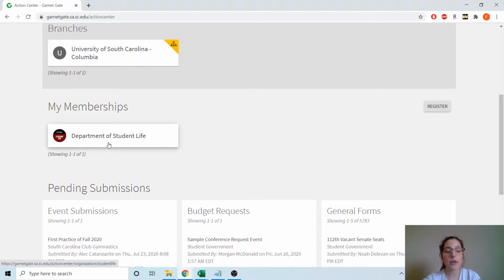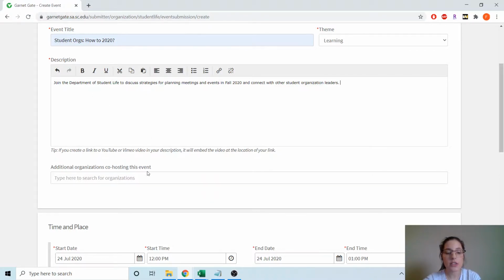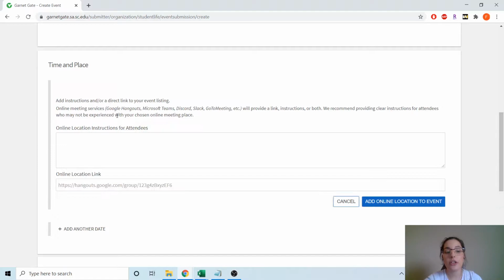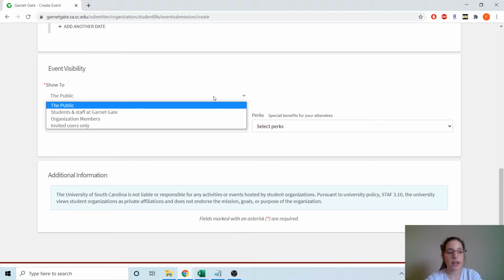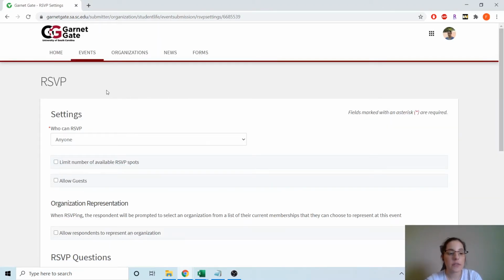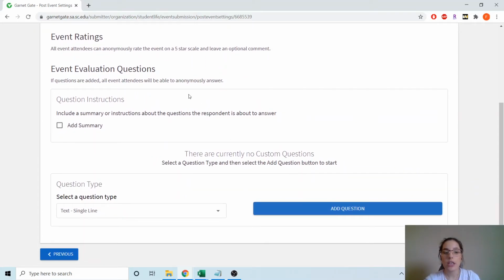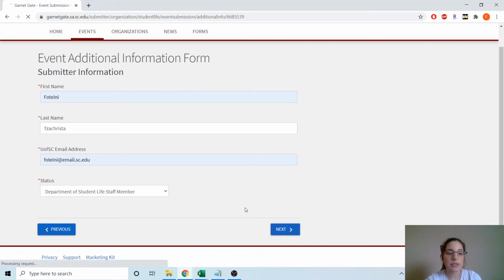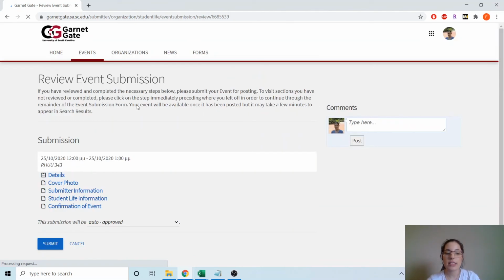How To Create An Event On Garnet Gate